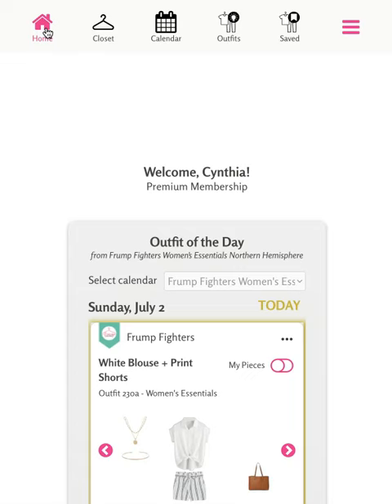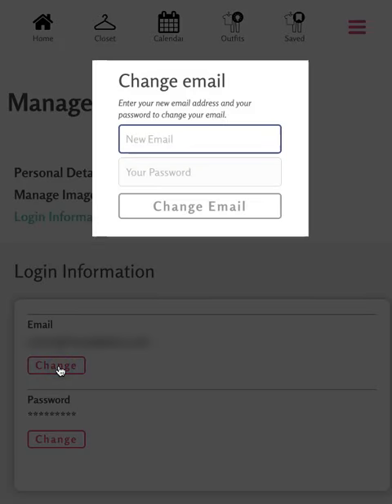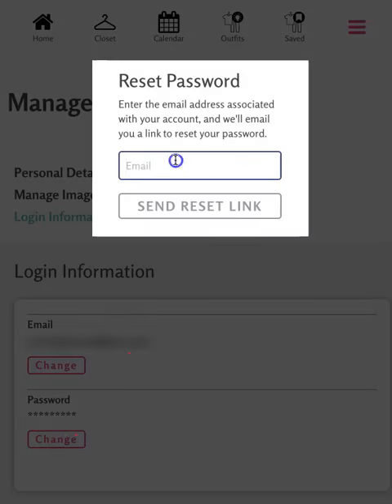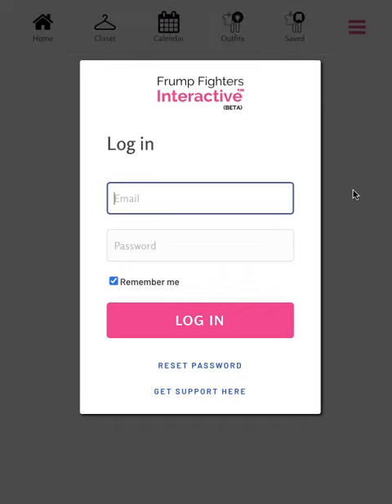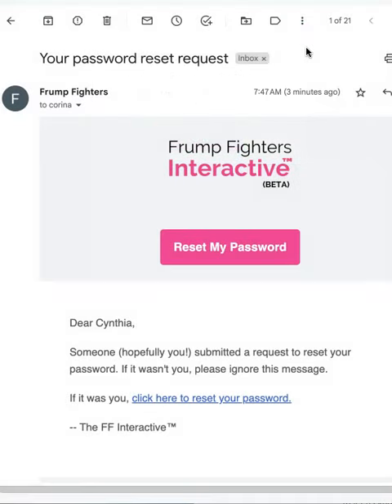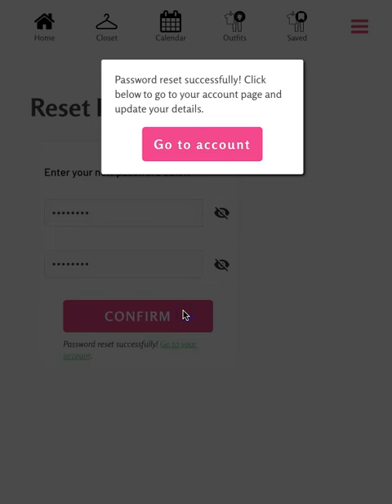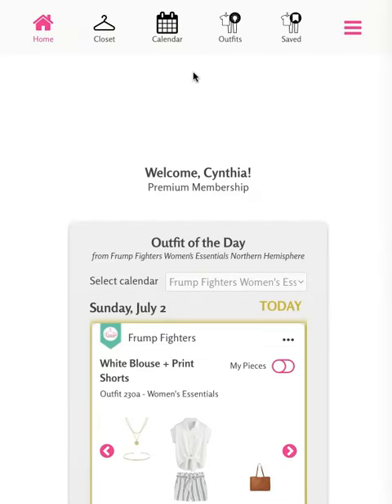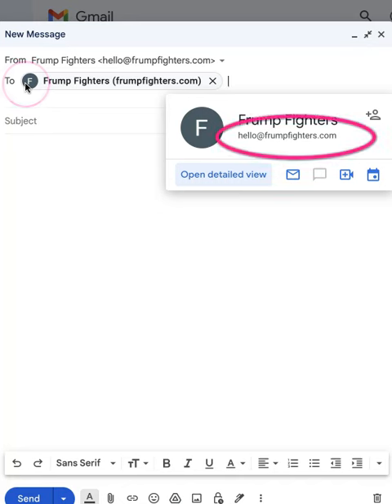How To Change Your Email Or Password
00:00 - Introduction
00:14 - How To Make Changes If You Can Access Your Interactive Account
00:57 - How To Make Changes If You Cannot Access Your Interactive Account
1:47 - What To Do If Reset Email Doesn't Arrive